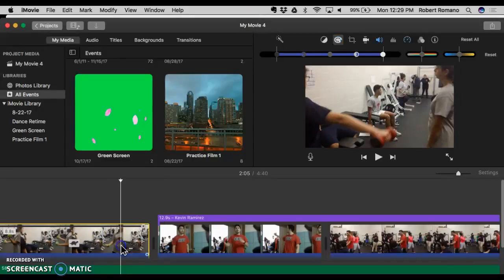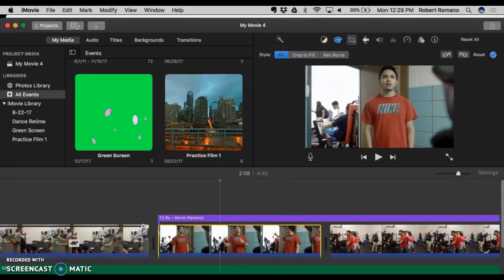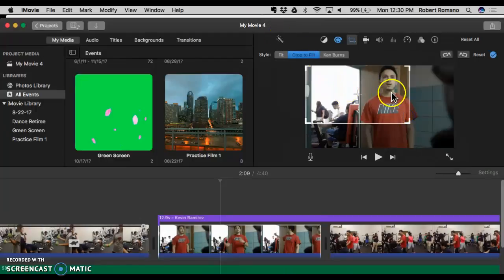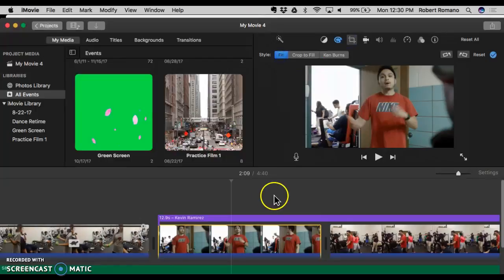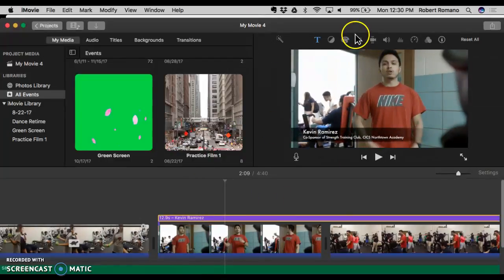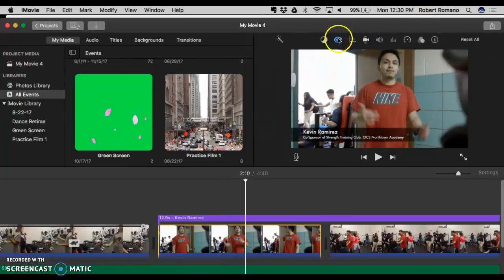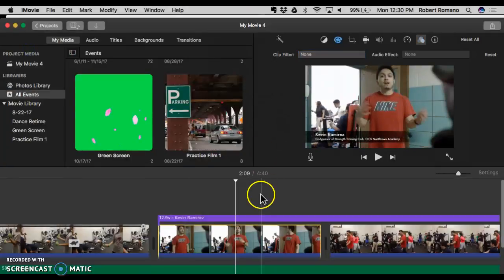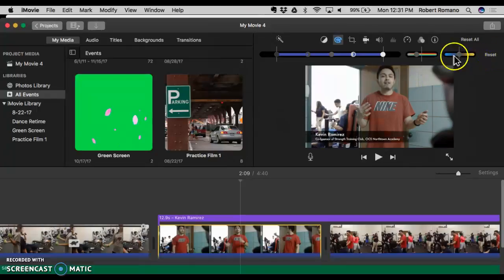Filtering and Color Changes